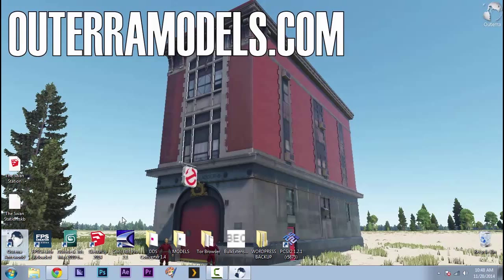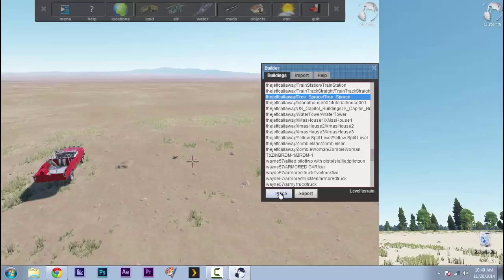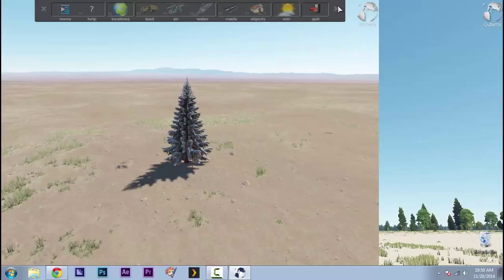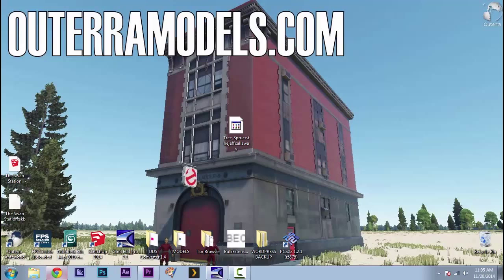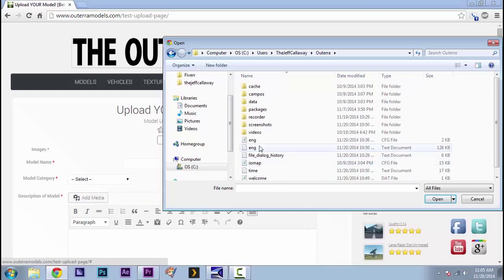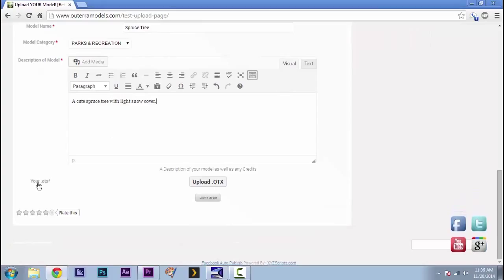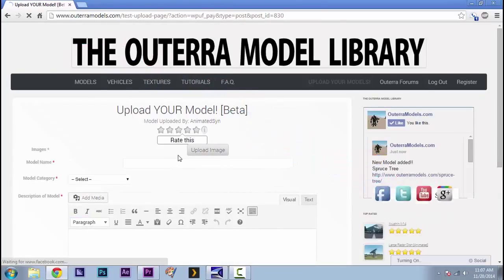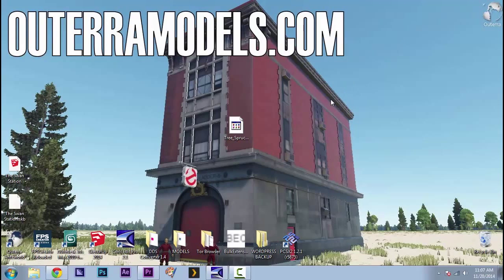TUTORIAL: Export From Outerra and Share!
When I first started using Outerra it was a bit overwhelming and complicated.  But once you know the basics, it gets easier and easier!

This is a pretty simple tutorial, but many new users may not understand some of the basics of Outerra. It shows you how
to EXPORT a model FROM Outerra and share it as a .OTX.

BONUS: At the end of the tutorial I show you how to upload
your model to The Outerra Model Library.

Recorded, Filmed and Narrated by Myself.